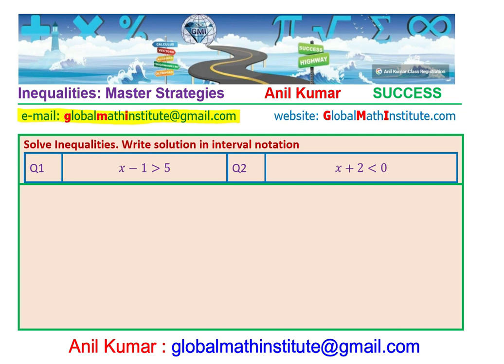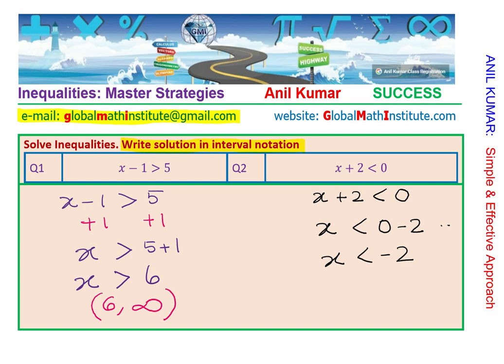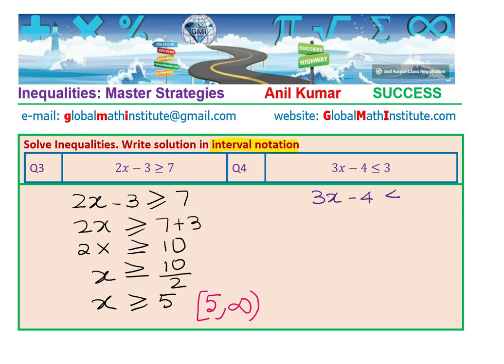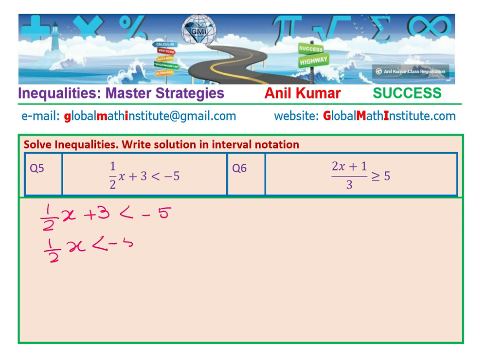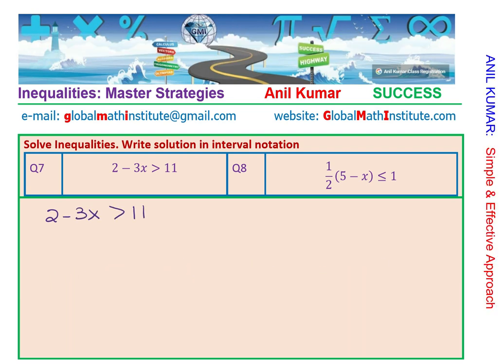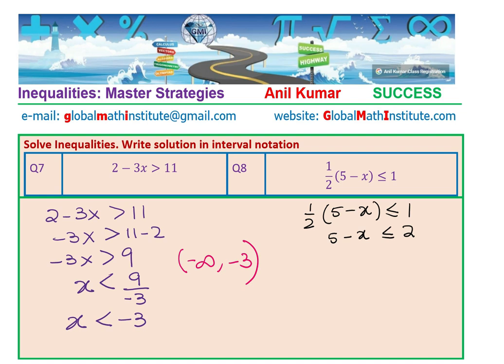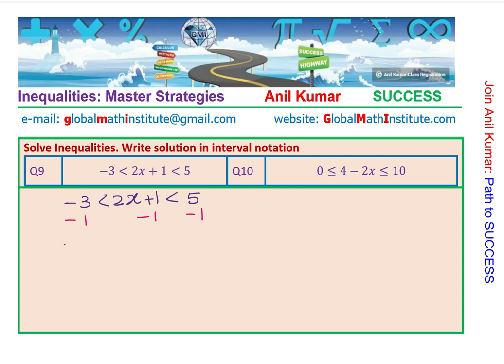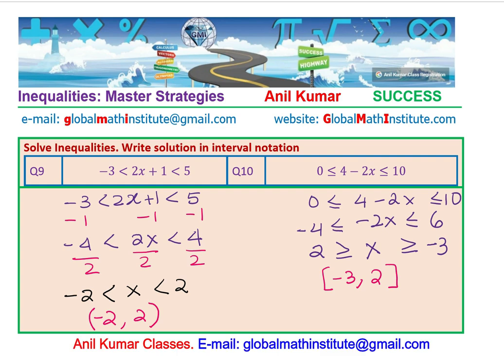Inequalities with Interval Notation 10 Example Double Inequalities with Fractions O Level GCSE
Inequality and Graph
Graph of a relation f(x) represents all the points on the curve that will satisfy the equation or rule for f(x).
Solid line of a graph indicates that all the points on the curve can be considered as a part of the solution.
Doted line of the graph indicates that the points on the curve are not part of solution.
Inequality solution set will be shown as a shaded region on the graph.
Zero Test: If (0,0) satisfies the inequality then origin is part of solution. It is an important test to check solution.
Horizontal, vertical, oblique asymptotes, hole, domain and range along with x-intercepts, y-intercepts and equation from the graph are discussed in this video with 7 questions